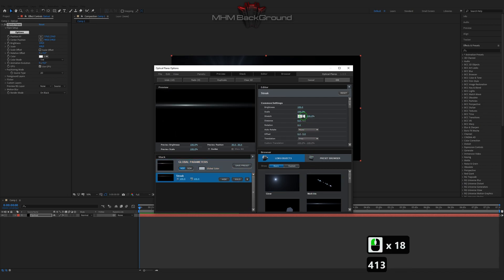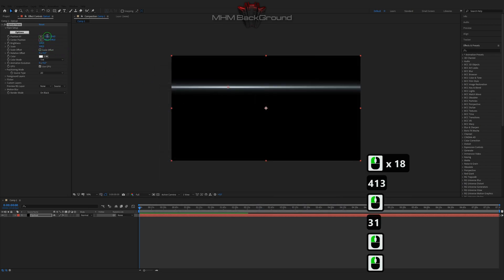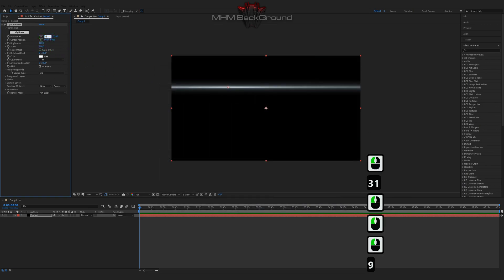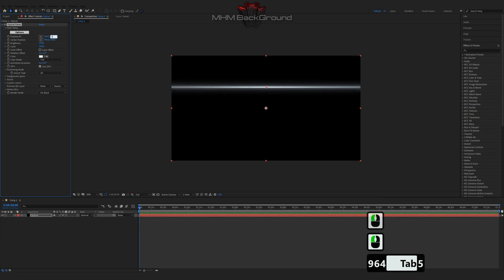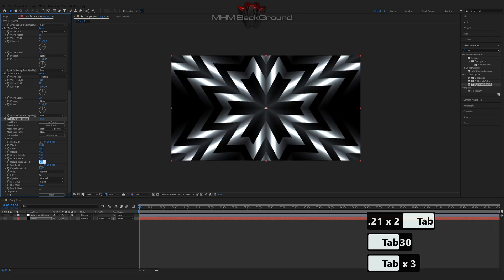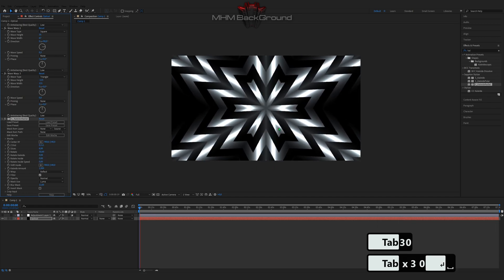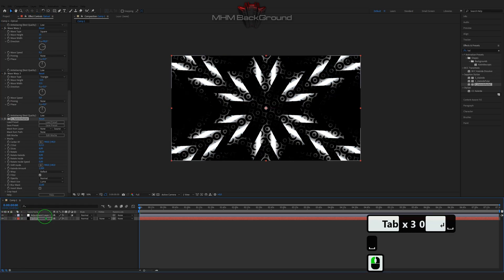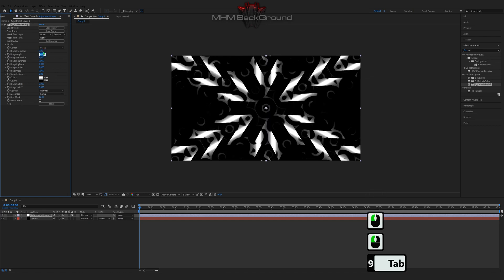Kaleido Glass Animation BackGround in AE #107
Attention!

✪ The Set Of Plug-Ins:
- Optical Flares
- Plexus

✪ Visualization name: Kaleido

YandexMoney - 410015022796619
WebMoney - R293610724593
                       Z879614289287